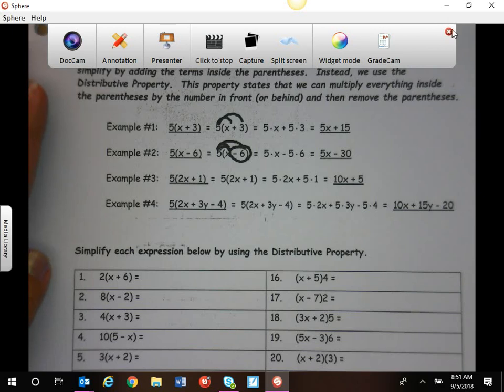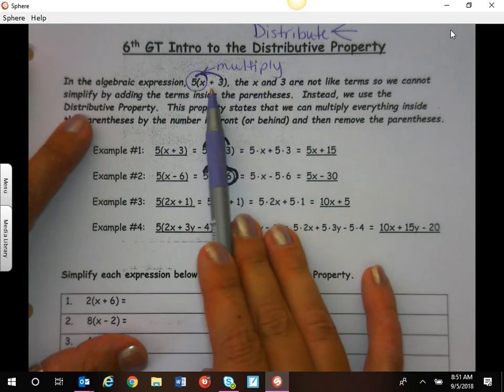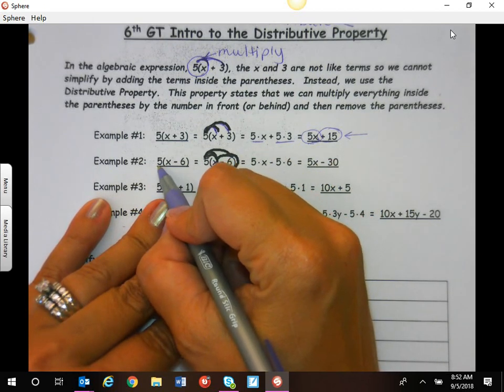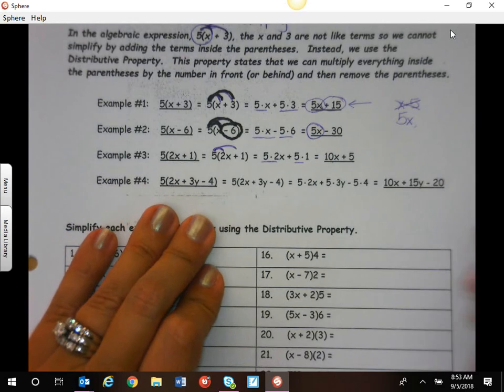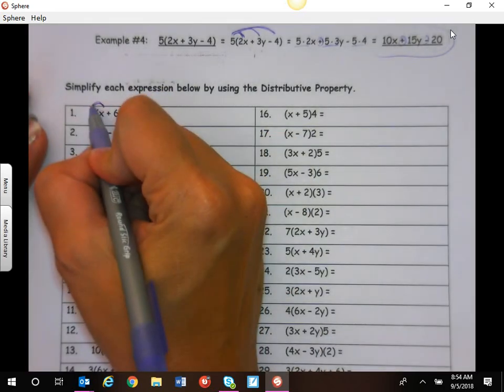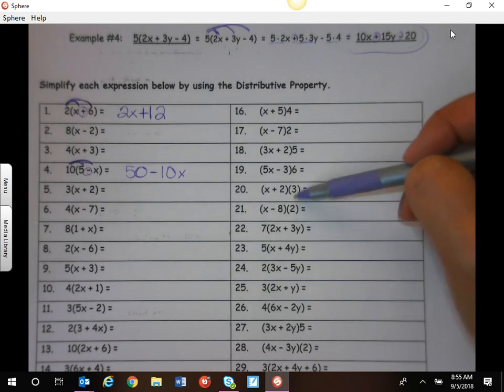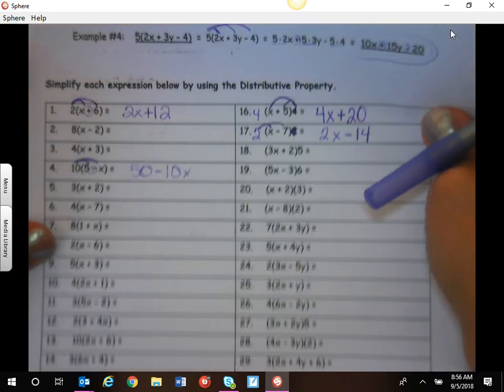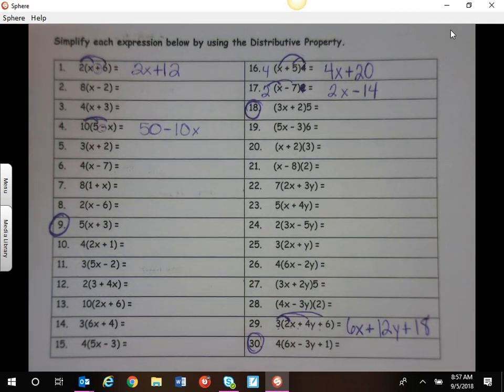6th Distributive Property Notes